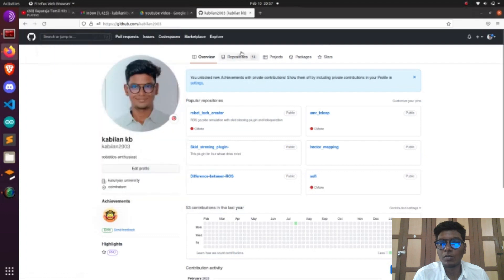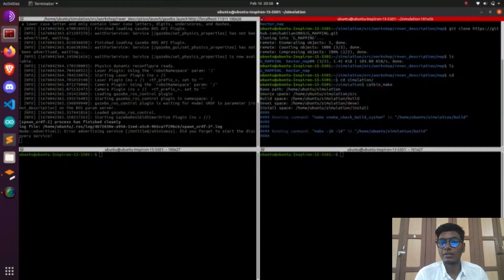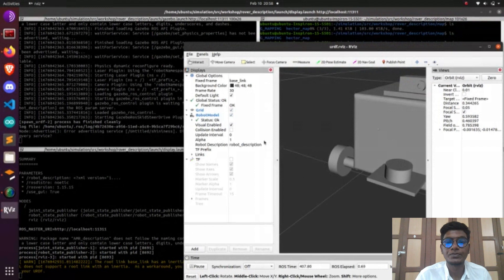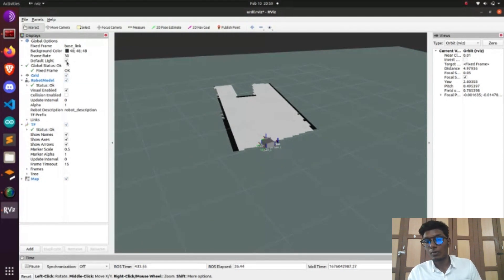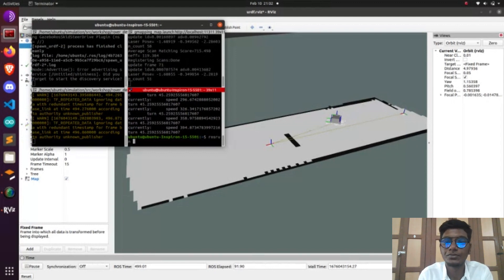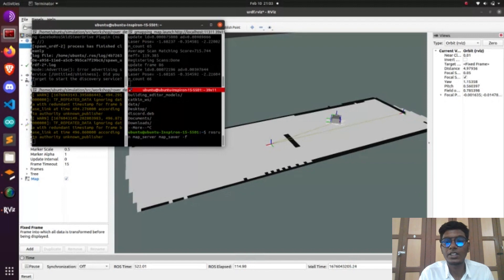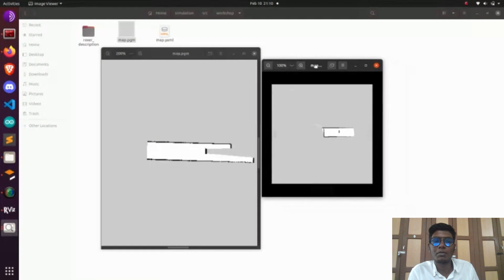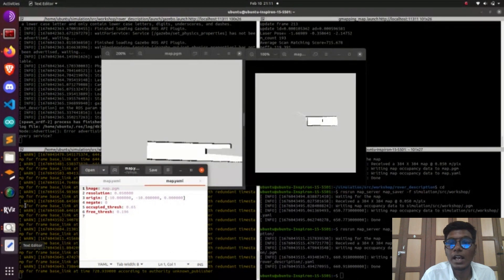ROS mapping| Robot simulation | Gmapping | GitHub | Gazebo | Rviz | Navigation_stack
GMapping is a popular algorithm used for Simultaneous Localization and Mapping (SLAM) in robotics. It is an open-source package that is part of the Robot Operating System (ROS).
The GMapping algorithm uses a probabilistic approach to estimate the robot's position and create a map of the environment. It takes in data from various sensors, such as laser scanners or cameras, and integrates this information over time to create an accurate map of the environment. The algorithm uses a technique called particle filtering, which allows it to handle non-linear and non-Gaussian distributions.

GMapping has been widely used in robotics research and applications, including autonomous vehicles, mobile robots, and drones. It has proven to be effective in creating accurate maps of indoor and outdoor environments, as well as in navigating robots through these environments.